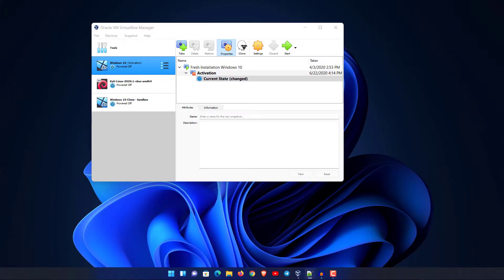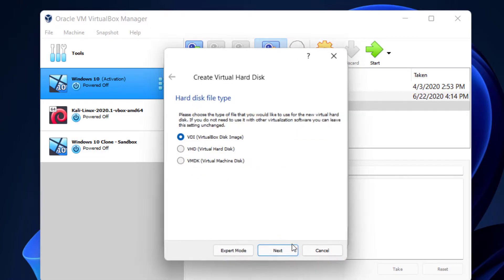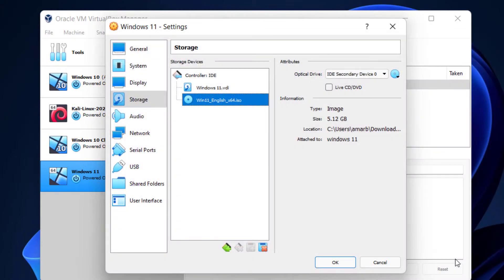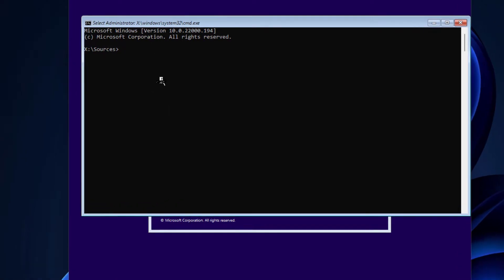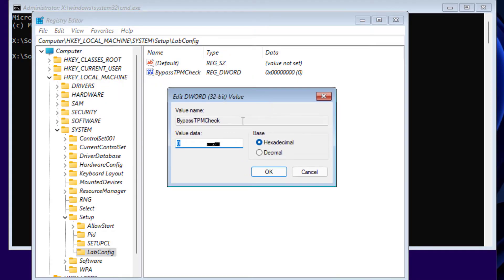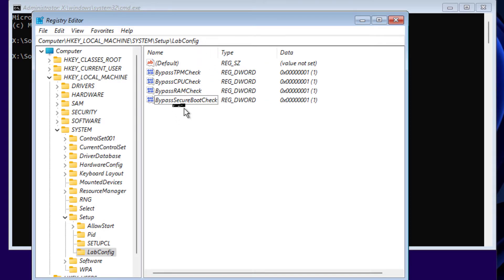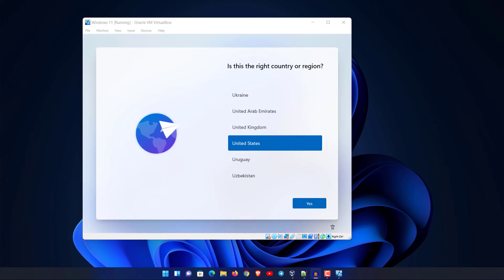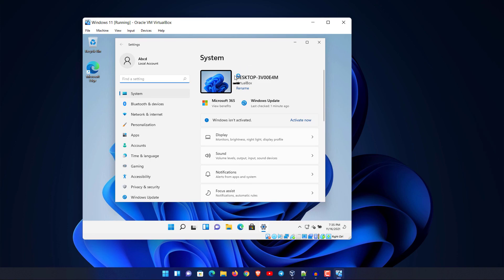How To Install Windows 11 on a VirtualBox, Fix This PC Can't Run Windows 11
If you are trying to install Windows 11 on virtualbox then you might have seen an error saying this PC can't run Windows 11. Well, Windows 11 have some requirements like TPM 2.0, dual core CPU, secure boot etc. And because of that you might be having trouble installing Windows 11 on a virtualbox.
In this video, I will show you how you can overcome that issue and install Windows 11 on virtualbox.
So, if you follow this video correctly, you will be able to install Windows 11 on your virtualbox.